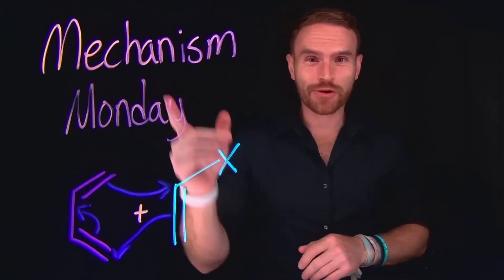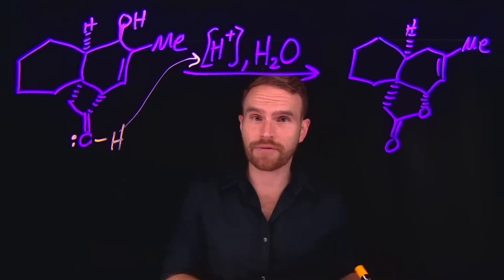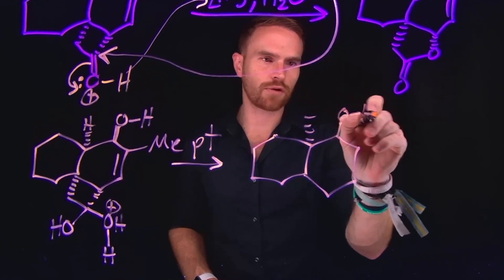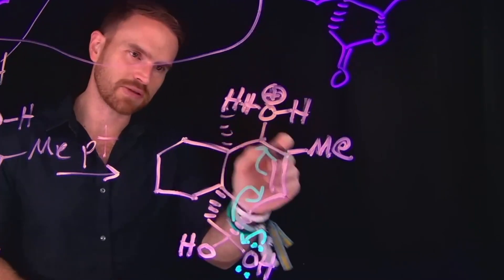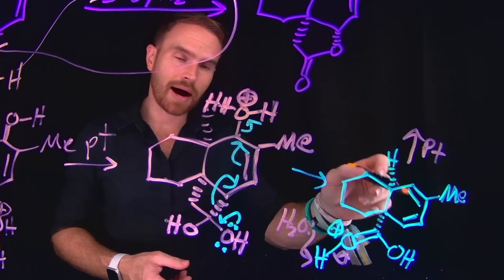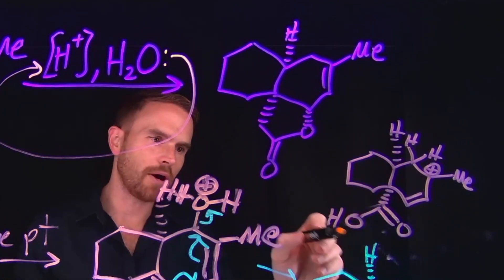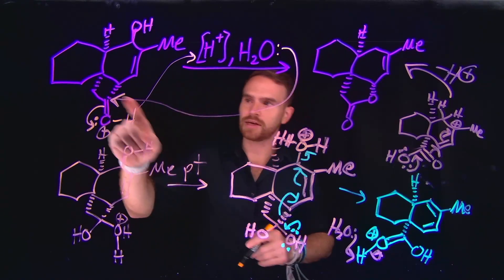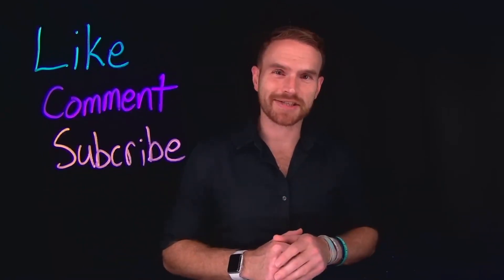Mechanism Monday #12: Chemistry Is Cool!